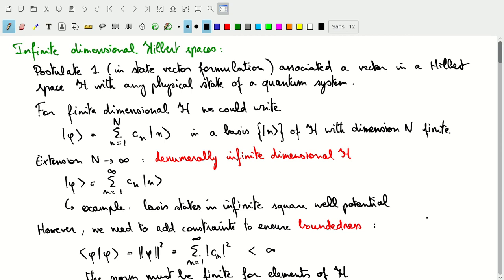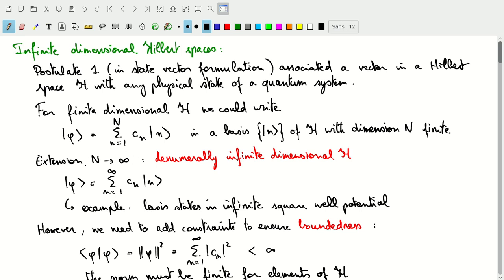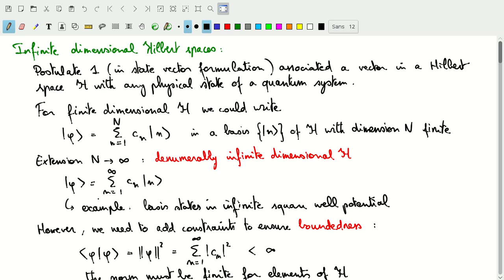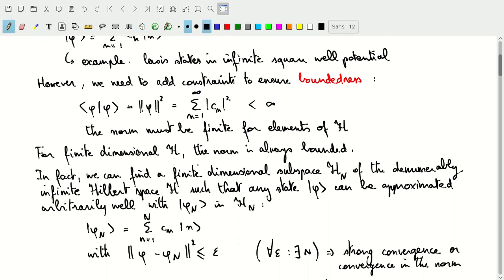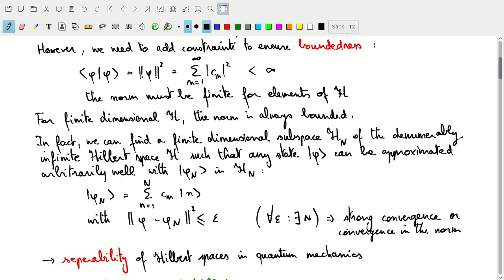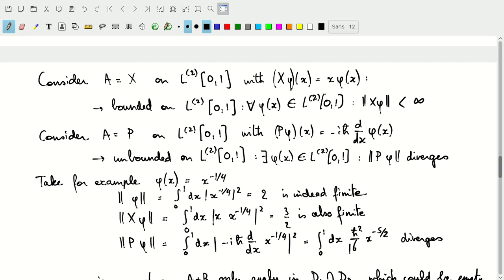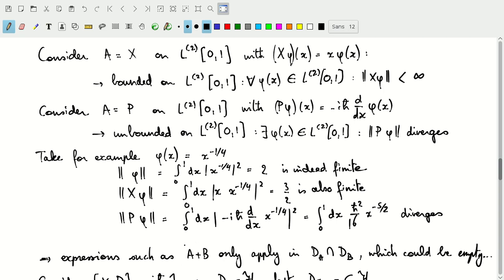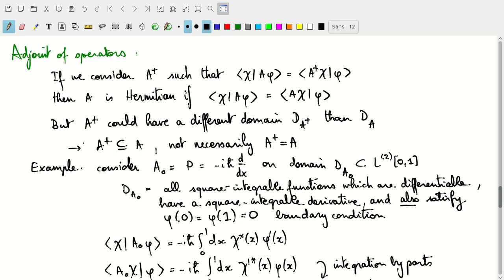Graduate Quantum Mechanics - 08.1